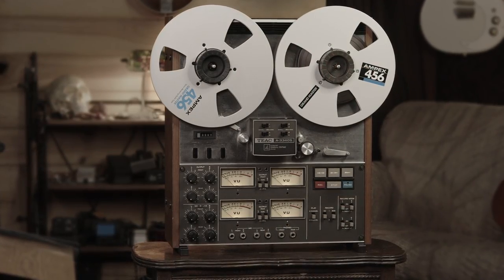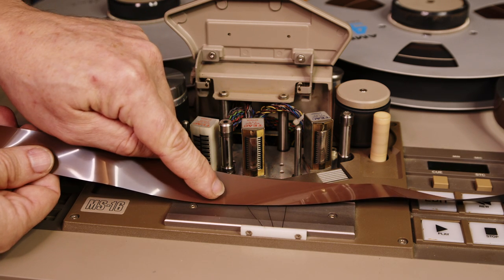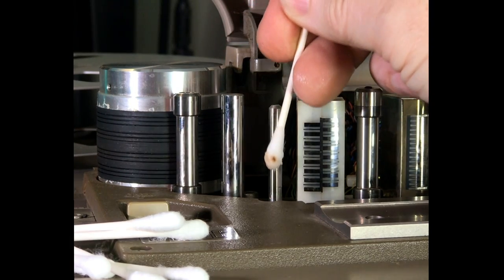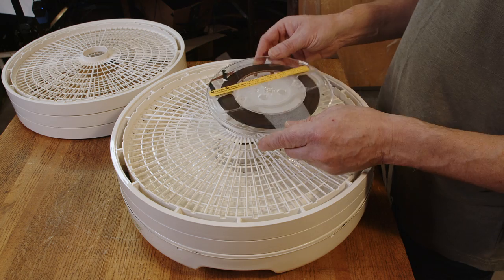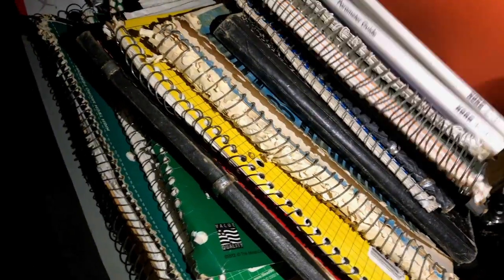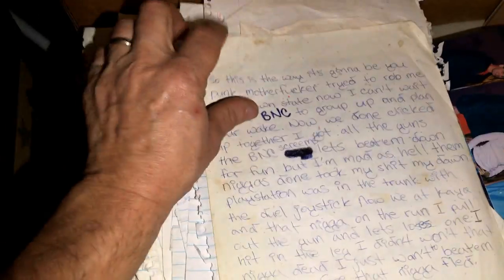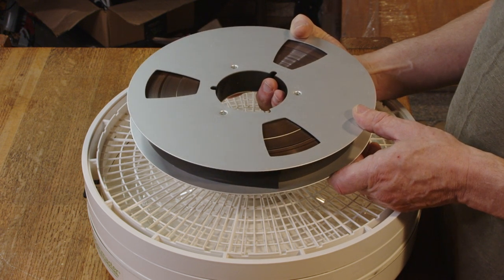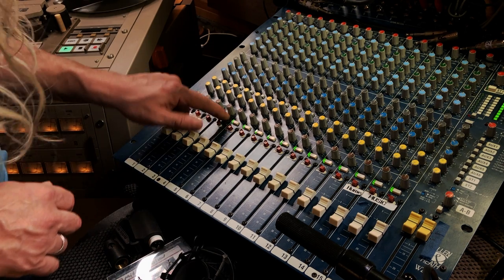What Happened To My Analog Tapes?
Since I've been pulling out my old analog machines I've had to deal with my sticky shed tapes and how I fixed them. The first part of this video gives a technical explanation about the causes of sticky shed syndrome in analog tapes and the cure for such problems. In the 2nd half of the video I play some old recordings from my past and have a few surprises.

0:00 - Intro
0:56 - Analog tape basics
1:20  - What causes sticky shed tape syndrome
2:06 - How to fix Sticky Shed Syndrome with a food dehydrator and preparing the unit
3:39 - Tape baking times and process
4:20 - Looking for my old track sheets while I'm waiting for tapes to bake
6:24 - Tape baking done
7:17 - Playing back the first reel of tape I baked
9:10 - My rediscovery of what it's like to use an analog reel to reel machine and other silly stuff
10:53 - Playing back a song from my 2nd round of tape baking
12:29 - Playing back another song from the 2nd round of tape baking
15:33 - Calling a friend who I forgot was on this song
19:09 - Ending

A huge thanks to my supporters:
Ray Taylor
Kevin P.
Crystal Whedbee
Chris Vermillion